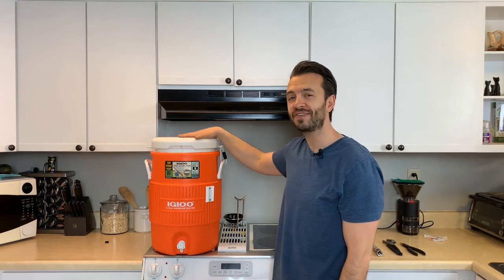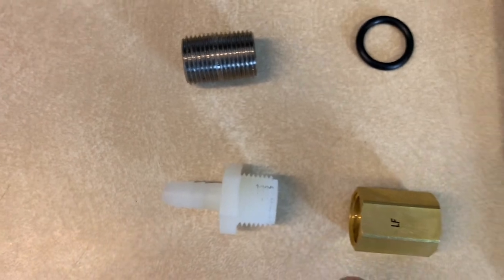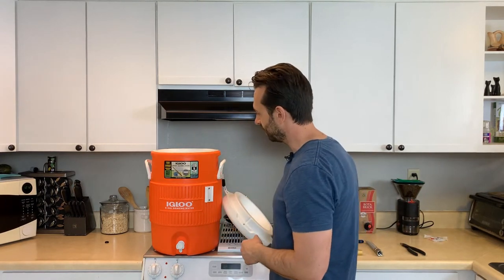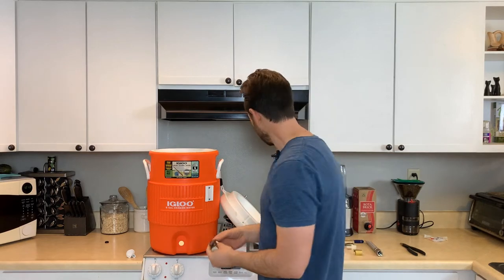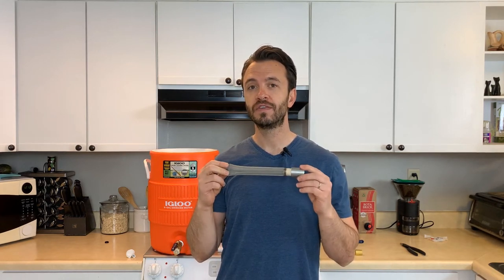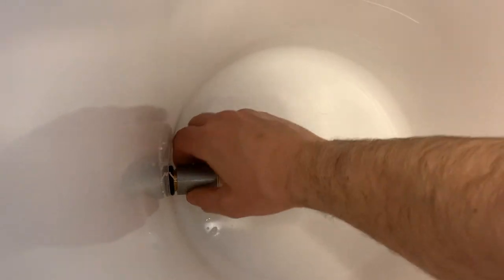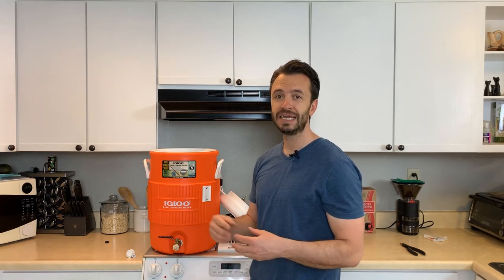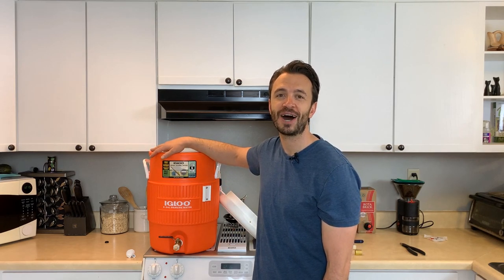DIY Mash Tun for Homebrew All Grain Brewing How to Build a Mash Tun for Homebrew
Convert a 5 gallon cooler into a 5 gallon Mash Tun for homebrewing.

It's really easy to do and all you need is some basic items you can get at most hardware stores. You can also buy kits online.

Items needed:

5 Gallon Cooler - (Paid Link)
Ball Valve Kit - (Paid Link)

1/2 inch Ball Valve - (Paid Link)
1/2 inch Close Nipple - (Paid Link)
1/2 inch O Ring - (Paid Link)
Hose Barb 1/2 inch to 3/8 inch - (Paid Link)
1/2 inch Coupling - (Paid Link)
Bazooka Filter - (Paid Link)

I will say the kit is the cheap and easy way to go.

Thanks,

Drew